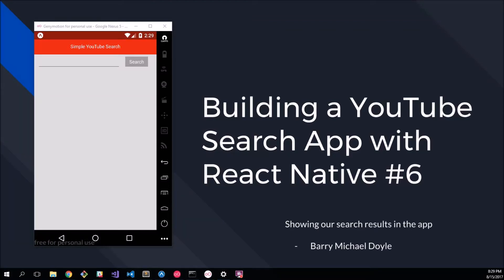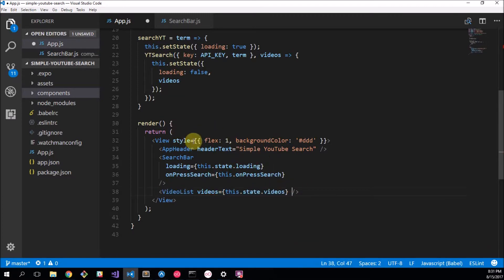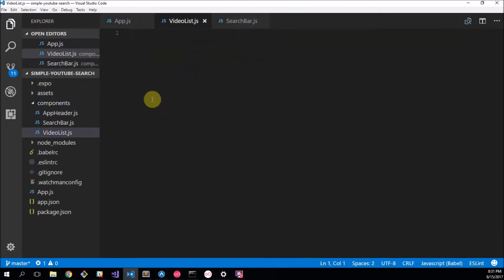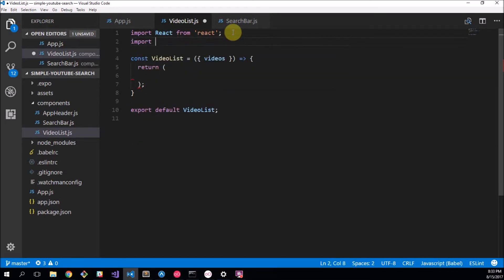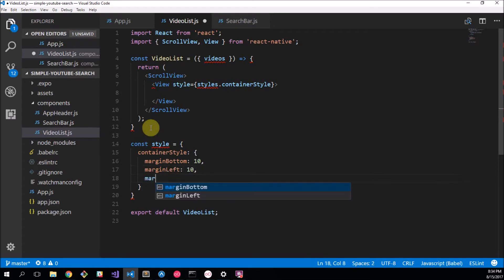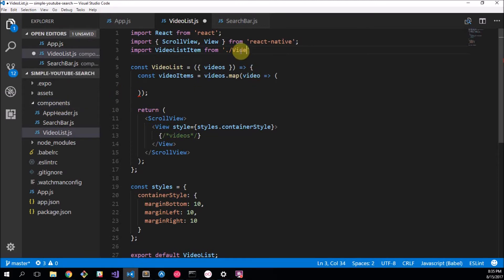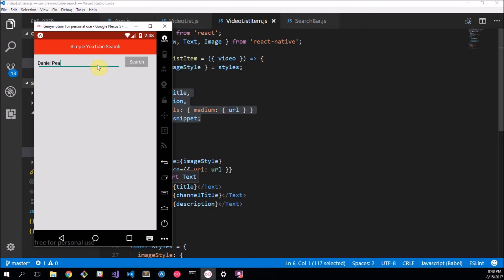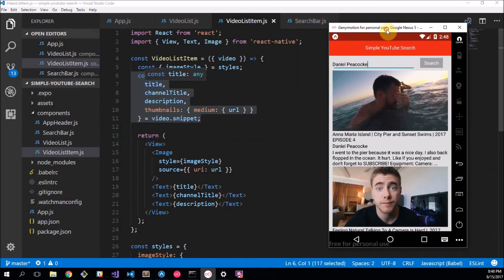Simple YouTube Search App #6: Showing our Search Results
🎓 This is part 6 of a tutorial where I show you how to build a Simple YouTube Search application in React Native using Expo. The application will make use of the YouTube Search API.

In this video we take our search results and we show them on the screen. To do this, we built a VideoList component and filled it with VideoListItems. Each video list item showed a few of the available fields in our search results. It doesn't look great now, but in the next episode we clean things up a bit with some styles.